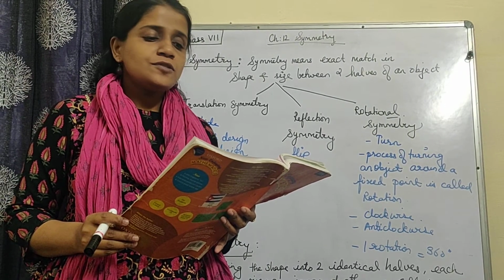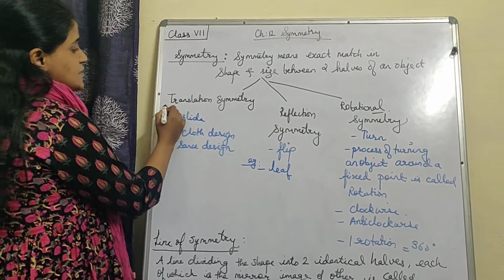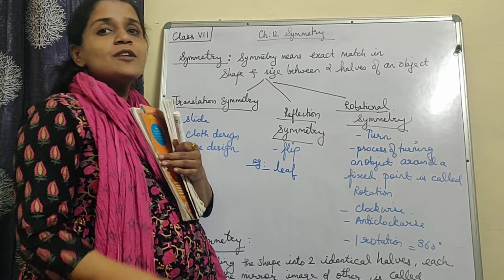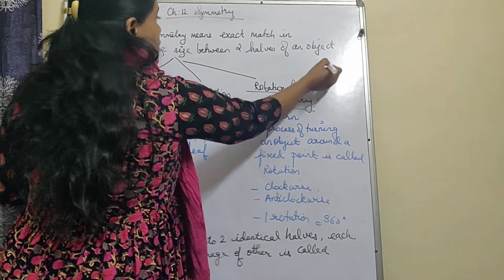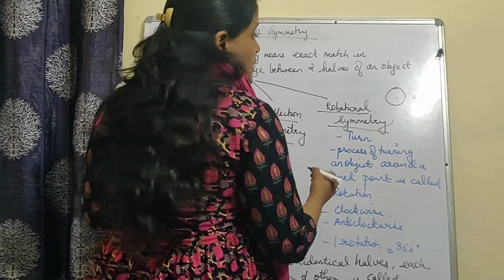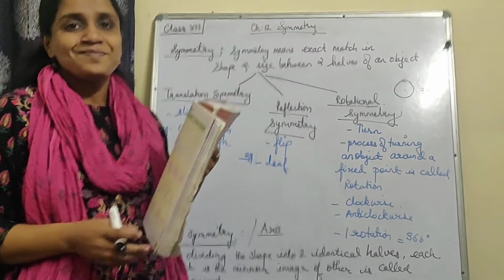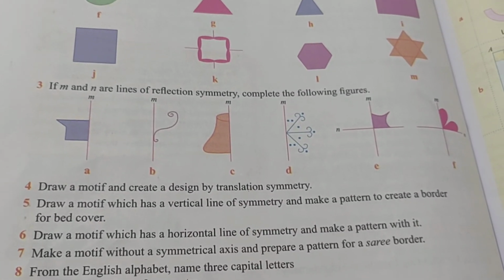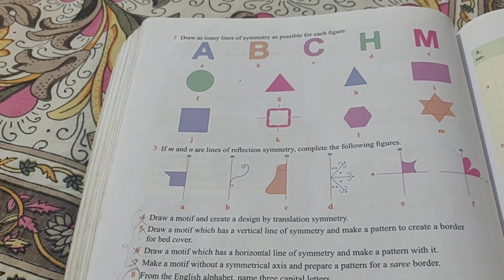CLASS VII,Ch 12. Symmetry Introduction